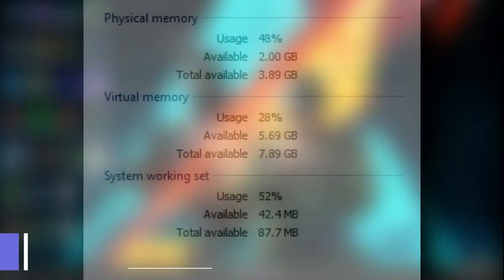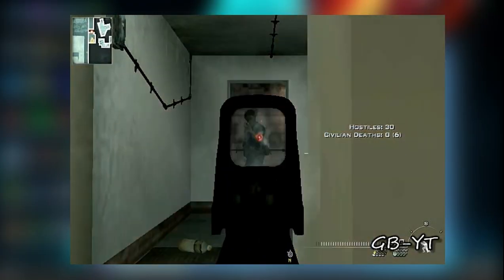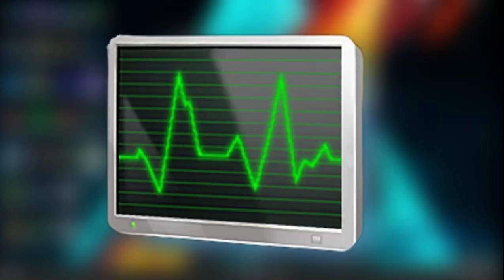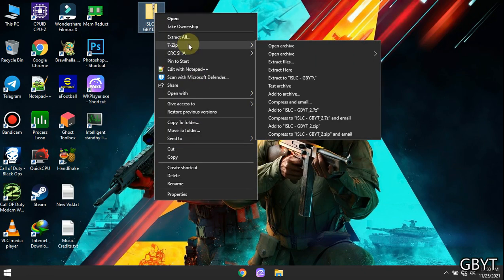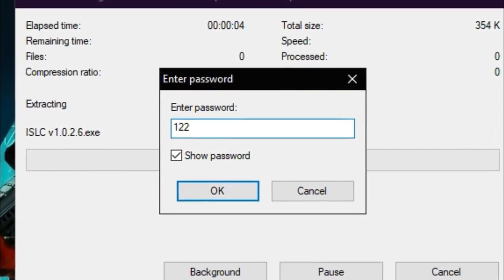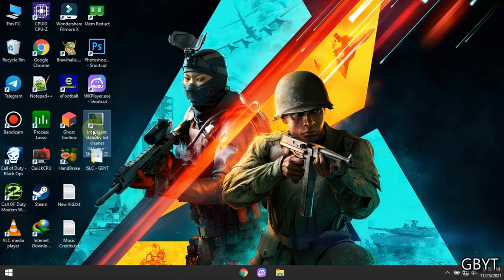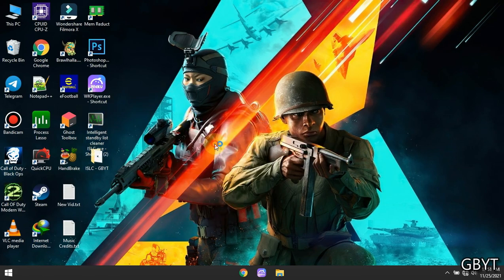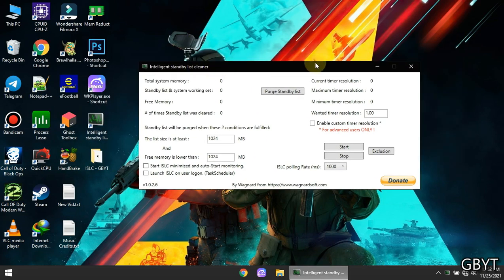✅Boost FPS and FREE RAM in ALL GAMES 🎮 with ISLC! - (Intelligent Standby List Cleaner)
MY VOICE IS BACK! MISSED ME?!😀😘

🔻THIS TOOL WILL🔻
✅Boost FPS in all Games!
✅Optimize RAM/Memory!
✅Lower INPUT DELAY!
✅Optimize ANY  Windows!
✅Reduce standby memory and Stabilize Maximum FPS!

🔴MAKE SURE TO FOLLOW MY STEPS CORRECTLY!

🎼Background Music🎵 :-

💻These are my PC Specs :-
P.S :- Used for and in this video
Processor(CPU) : Intel(R) Celeron(R) N2920 @1.86GHz~2.00GHz Turbo
RAM : 4.00GB Single Channel (3.89GB usable)
iGPU : Intel(R) HD Graphics
OS : Windows 10 Pro (Custom Edition: Video Out!)

@GODSBATTLE YT